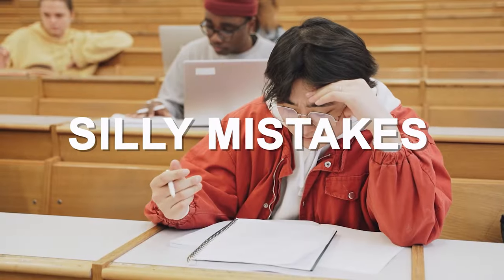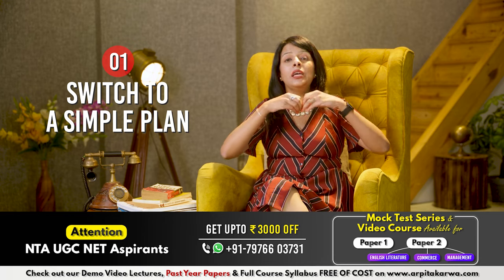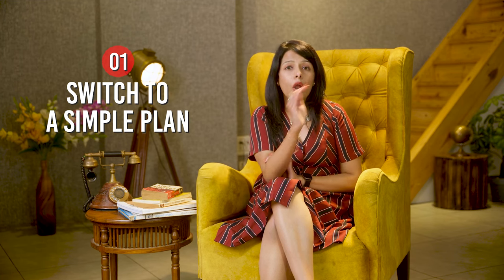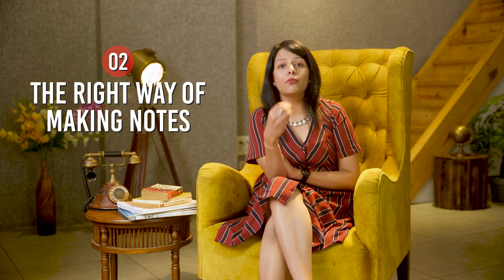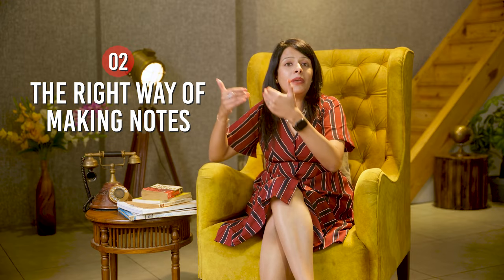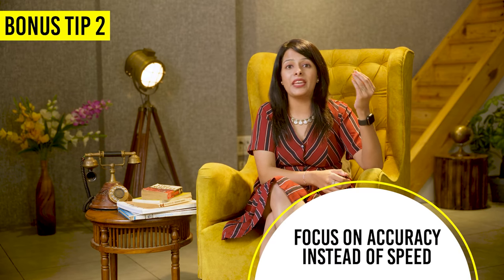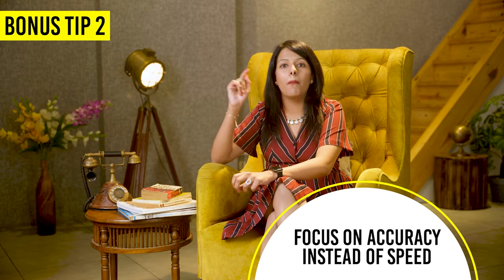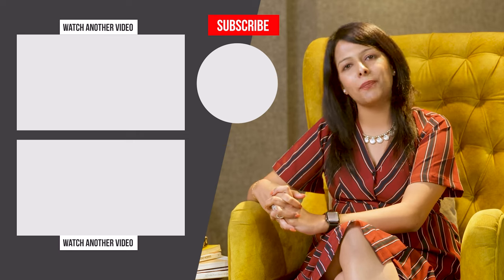Avoid Silly Mistakes with These Useful Tips – Clear UGC NET in 1st Attempt!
Are you preparing for the UGC NET exam and want to avoid common mistakes that can cost you your success? In this video, we’re sharing must-know tips that will help you clear the UGC NET in your first attempt! 💪 From managing time efficiently to understanding tricky concepts, these tips will ensure you don’t make those silly mistakes that many students do.

🔎 What you’ll learn:
Top mistakes UGC NET aspirants make and how to avoid them
Proven strategies for exam preparation
Time management tips to maximize your score
Bonus tips for staying motivated throughout your preparation!

🎯 Whether you’re just starting your UGC NET journey or are close to your exam date, this video is packed with valuable advice to boost your confidence and performance.

👉🏼 Buy All in One Companion for UGC NET Paper 1 Printed Book from Amazon

👉🏼 Prepare for UGC NET Paper 1 in just 33 Days with our new book

👉🏼 Watch Book trailer to know how our UGC NET Paper 1 Book can help you qualify UGC NET in 1st Attempt